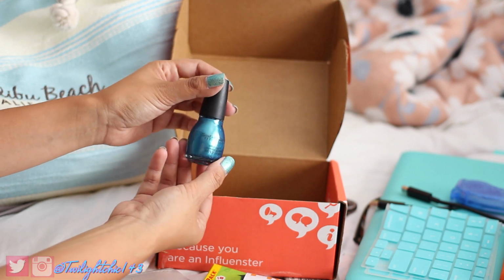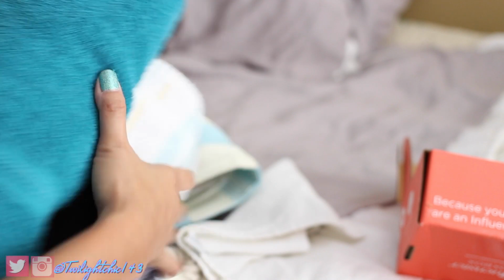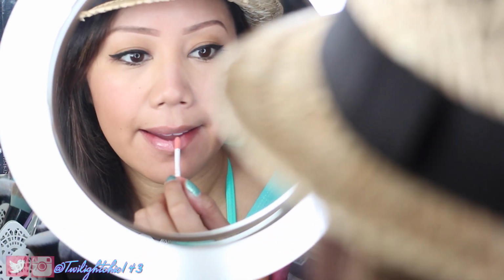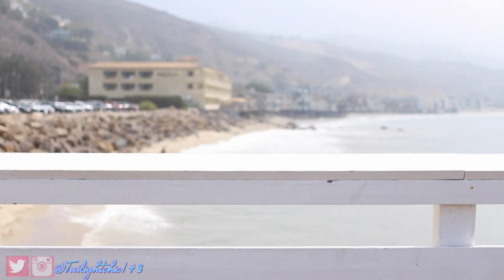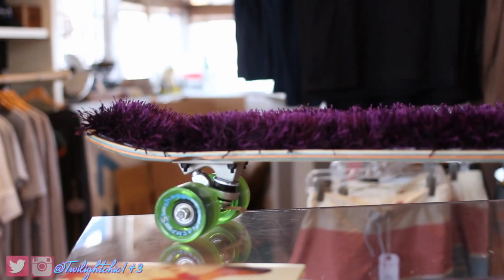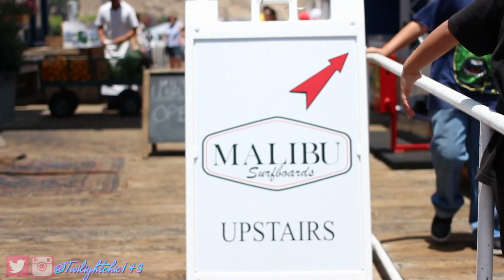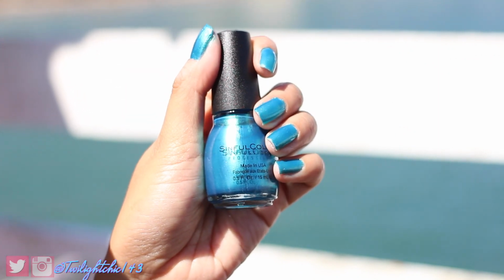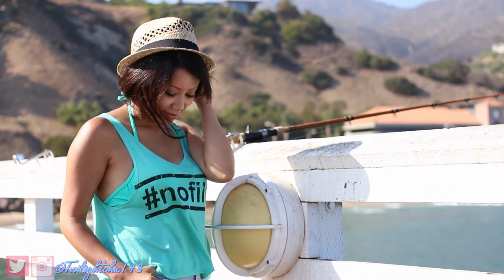Influenster SurfsUpVoxBox♡Malibu Edition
Hi Luvs! I wanted to share with you my Influenster SurfsUpVoxBox and to change it up a bit, I thought it would be fun to bring it with us to the Malibu Beach Pier since it is a beach/summer related box ^.^

Influenster is a free program where you take surveys to unlock badges. The more badges you unlock, the higher the chances are to qualify for an up coming box.

Tin

***SOCIAL MEDIA...LET'S CHIT CHAT ^_^

Items In the SurfsUpVoxBox
-CoverGirl Bombshell Curvaceous by Lashblast mascara retail $9.94-$11.99
-Sinful Colors Professional Nail Polish "Aqua" $1.99
-First Aid Shot Therapy $2.99
-Hawaiian Tropics Silk Hydration After Sun 2oz $2.99
-Jamba Juice Smoothie Kit $2.99-$3.49

Additional Items Mentioned:
-Anastasia Beverley Hills Lash Genius
-NYX Butter Gloss in "Creme Brûlée
-Agave Healing Oil

Beach Outfit:
-Fedora Hat - H&M
-Tank - Ross
-High Waisted Shorts - Forever 21

♡♡♡SHOPPING LINKS♡♡♡
JustFab: Shoes, bags, apparel & accessories

Vitagoods Spin for Perfect Skin

♥__♥ FTV:THE INFLENSTER ITEMS SHOWN IN THIS VIDEO WERE SENT TO ME FOR TESTING PURPOSES.
THIS, OF COURSE, IS MY 100% HONEST OPINION:)♥ ___________________________________________